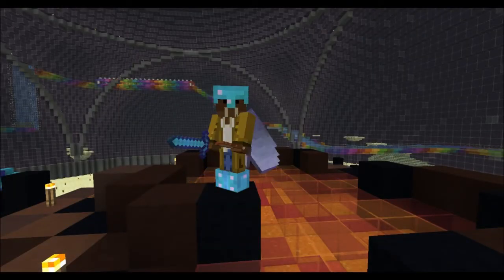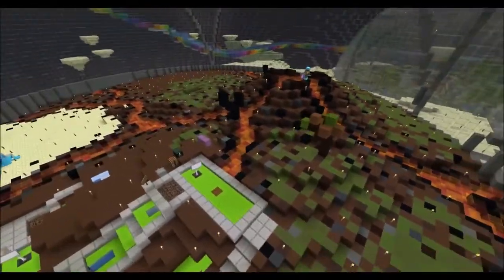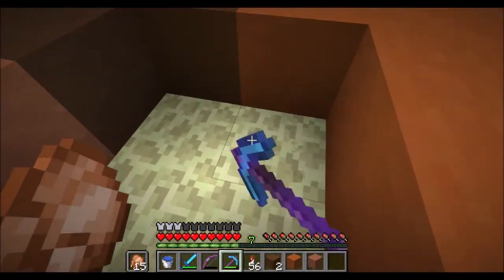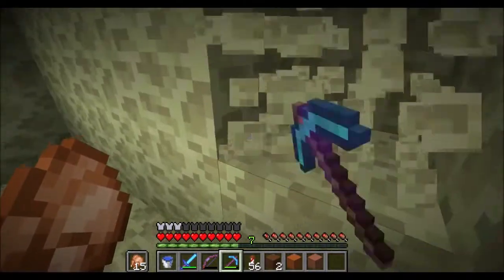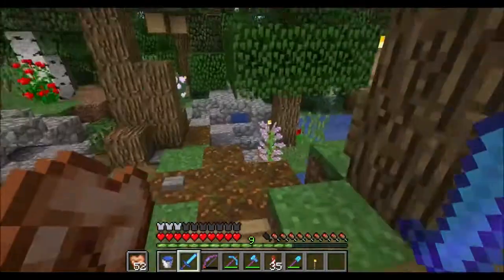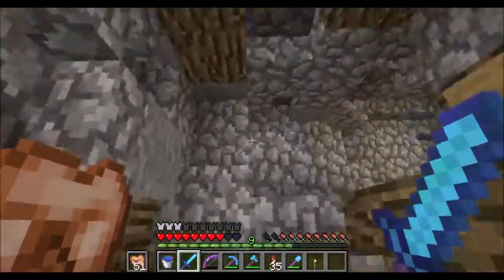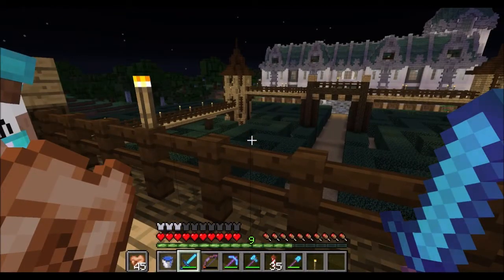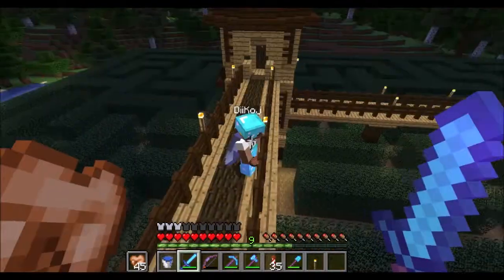The Ripple Effect Season 2 - Episode 27 : Yet another game !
Today, we build a mini-game. Where people get punched in the face, or dropped in the void. FUN !

The Ripple Effect Season 2 server is hosted by Aim2Game, to save money on your own Minecraft server Use the code RIPPLE5 to get 5% off for life or RIPPLE15 to get 15% off your first month.

Ripple Effect logo by MenosVol

- The Ripple Effect server -

Intro : "Dvorak Polka"
Outro : "Four Beers Polka"